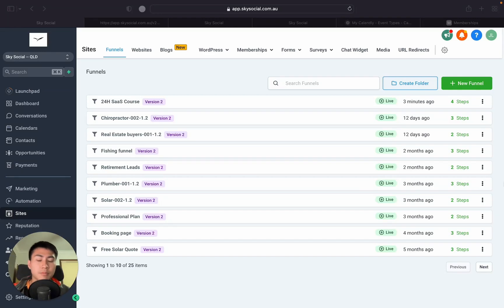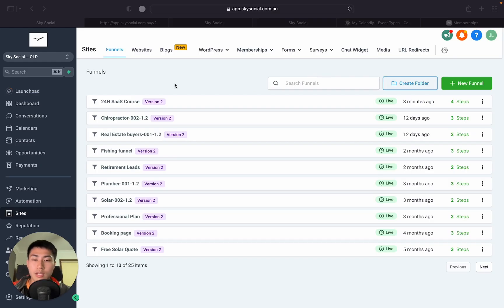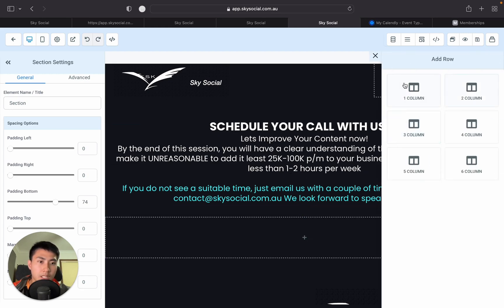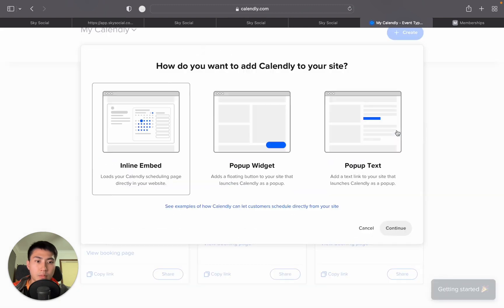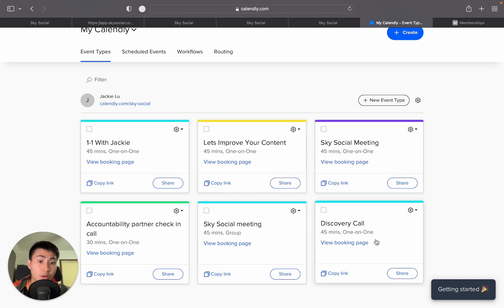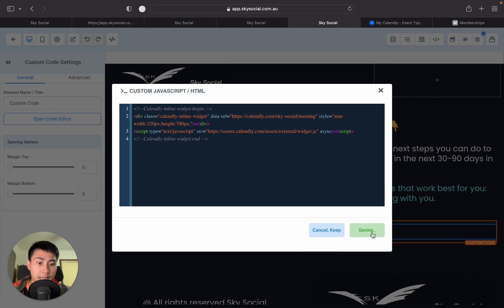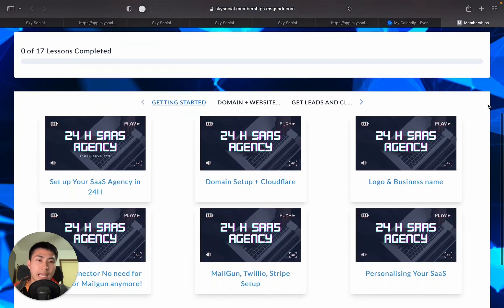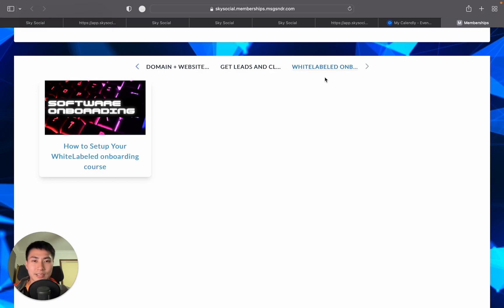Complete Tutorial To Connect Calendly With Gohighlevel Website (Step by Step Tutorial 2024!)